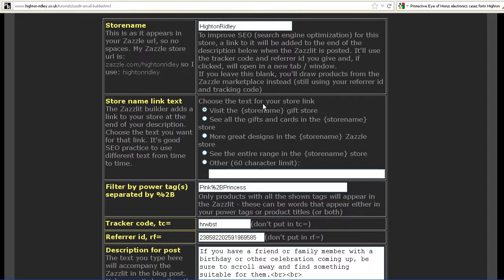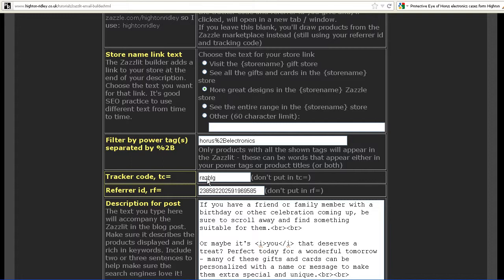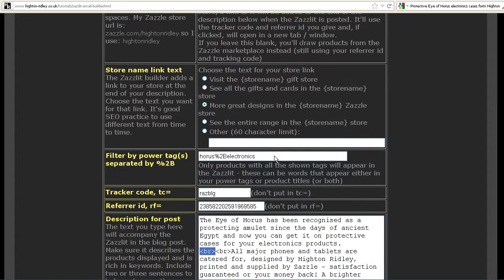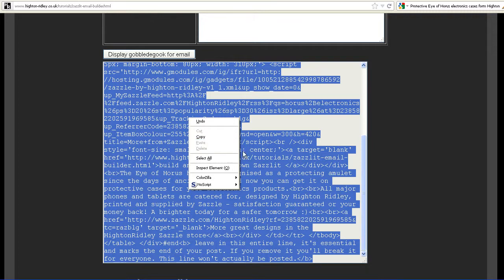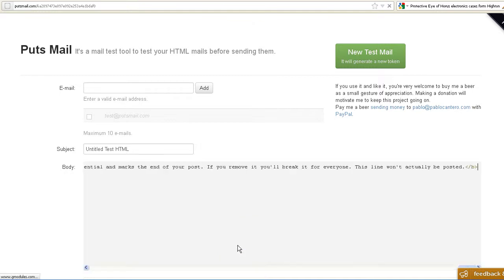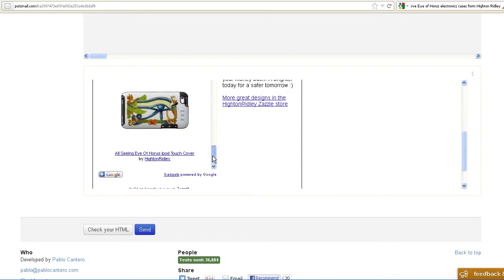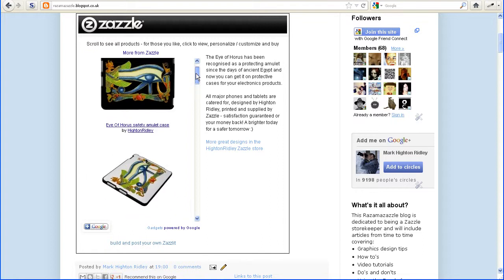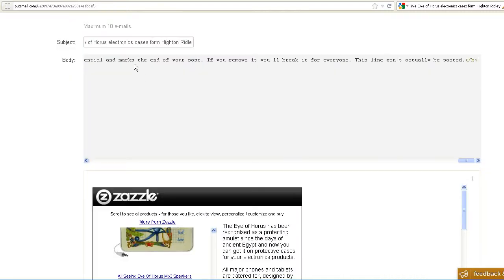Building and posting a Zazzlit for real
A short video tutorial that shows you how to build a Zazzlit and post it to a blog's secret email address so that it appears as a post on the blog.
The builder lets you choose the products from your Zazzle store to show in the Zazzlit and tell it your referrer id and tracking code to use for the links.